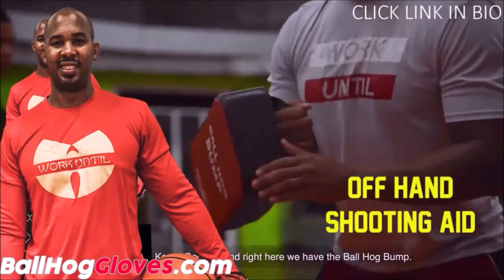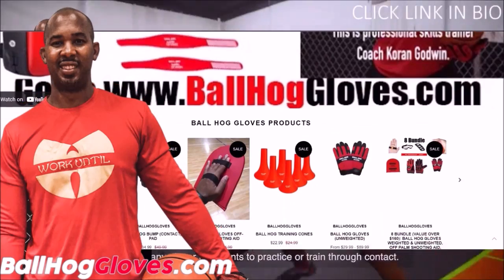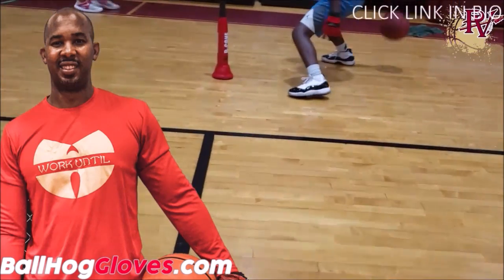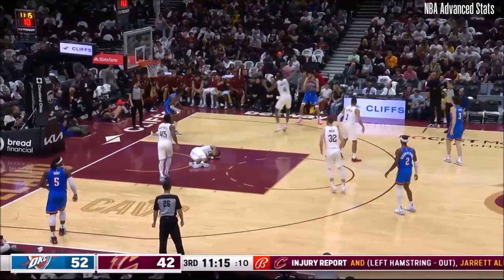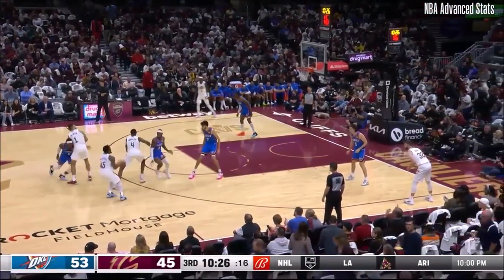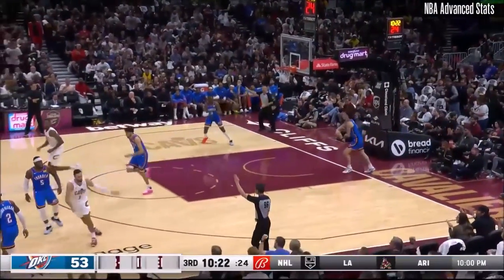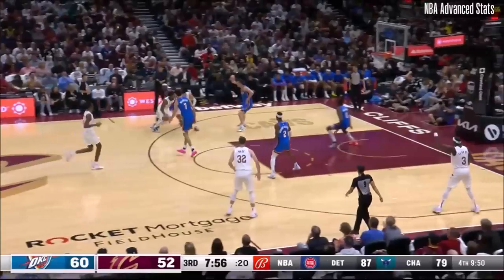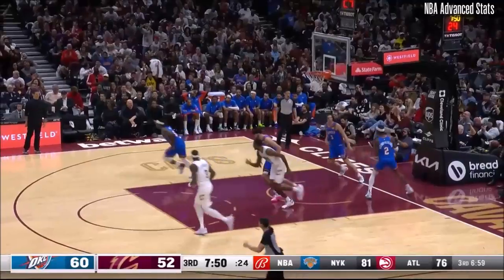Donovan Mitchell 43 pts 8 rebs 5 asts vs Thunder 23/24 season